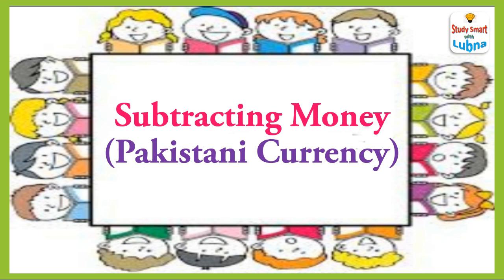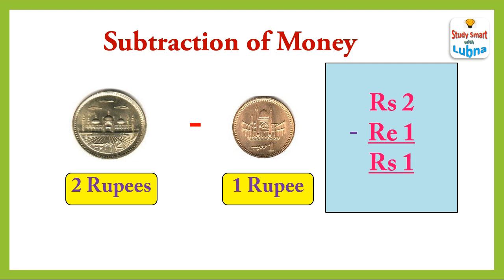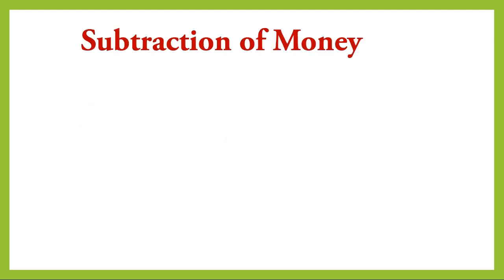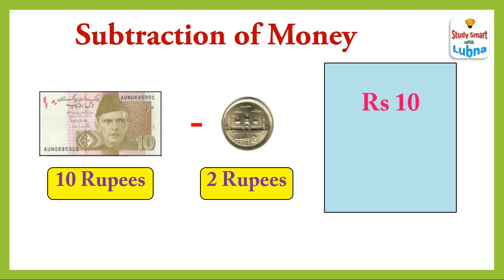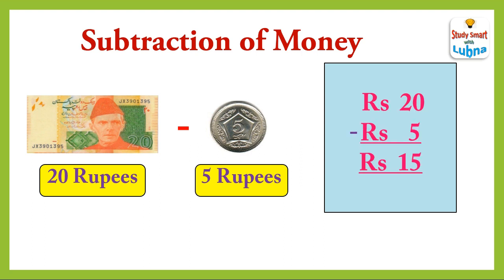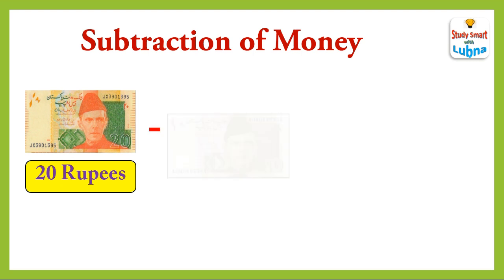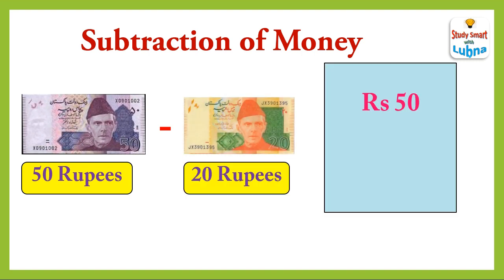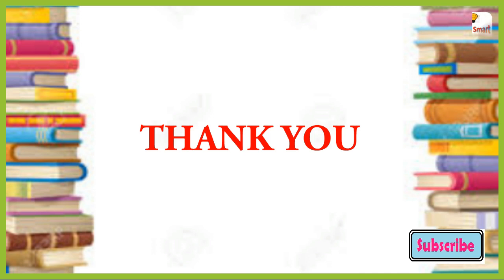Money Subtraction (Pakistani Currency)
Hi Kids,
In this video, you will learn about subtracting money using Pakistani Currency.

Happy Learning :)